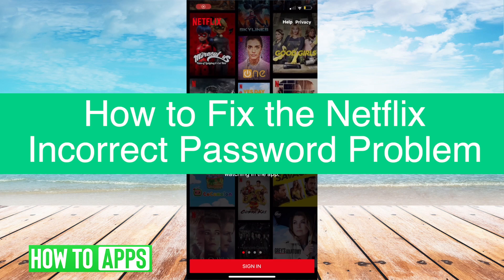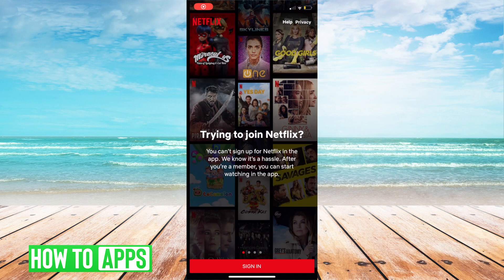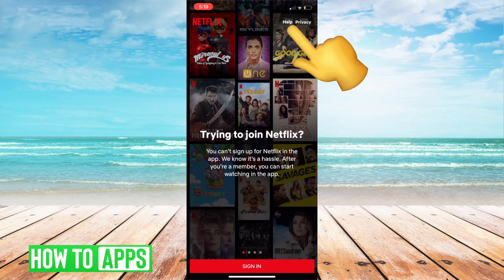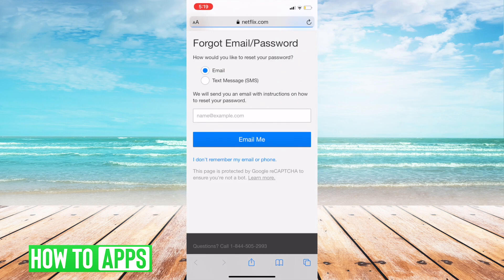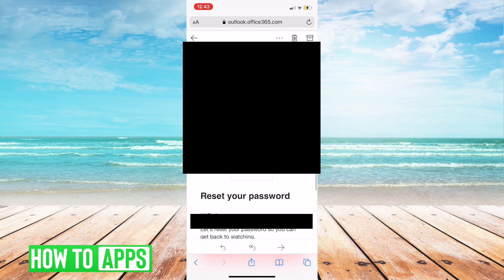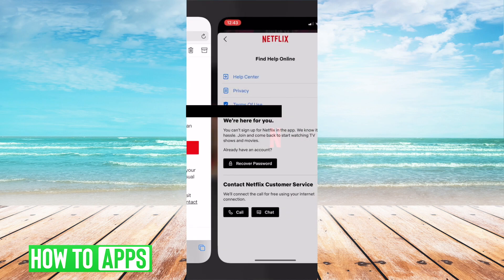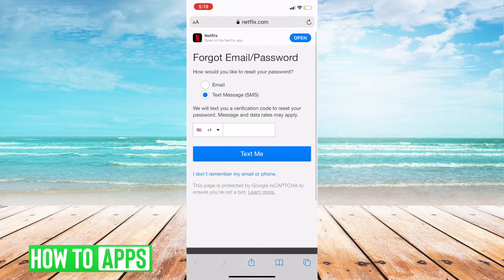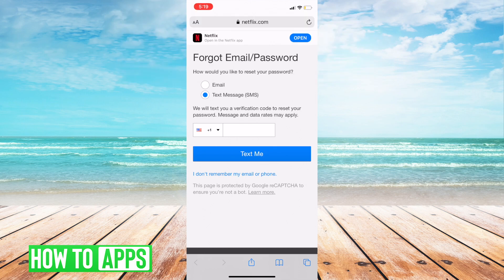Netflix Incorrect Password Problem - Fix!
Let's fix your Netflix account if you're running into an incorrect password problem.

If you're entering in your Netflix password and you know it's correct but it's still not working I walk you through some steps you can take to reset your password here. Keep in mind, if you shared your password with someone else they may have reset your password.

Also, you will want to check and make sure you're not using all caps where you should use normal lowercase letters. If it's a bug you can fix it by contacting Netflix customer support for more help with the issue. These tricks work for both iPhone and Android in 2021.